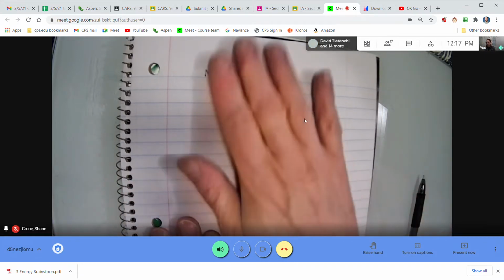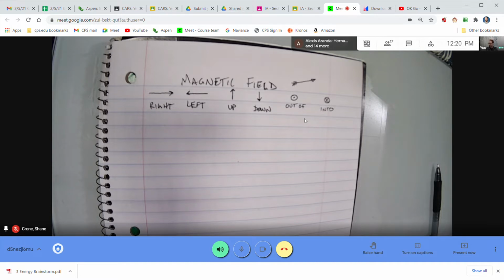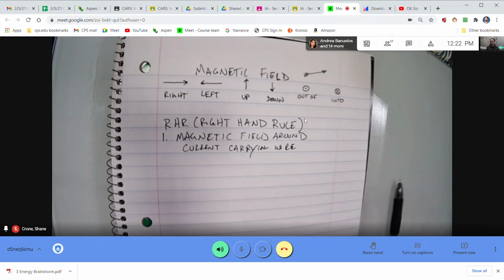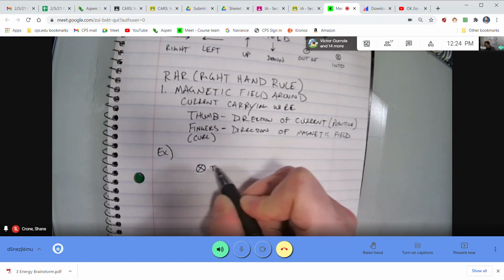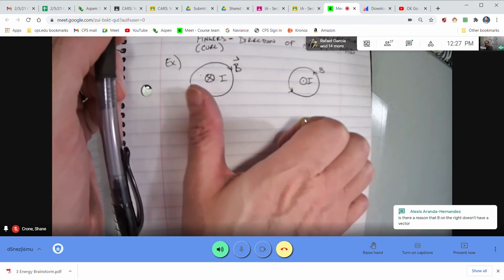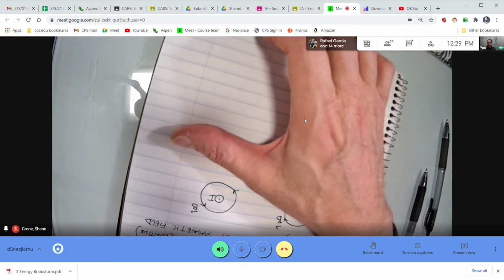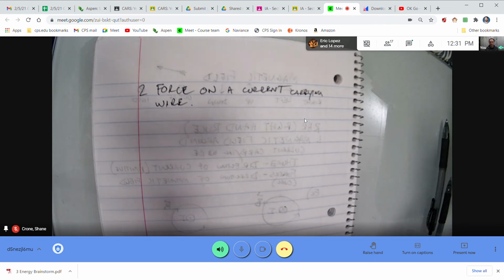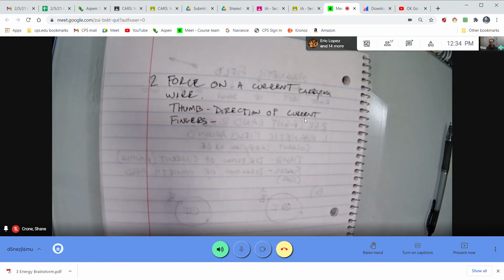2 4 21 Magnetic right hand rule part 1